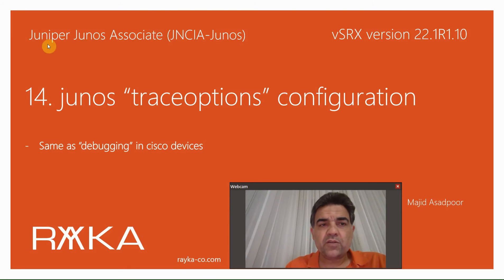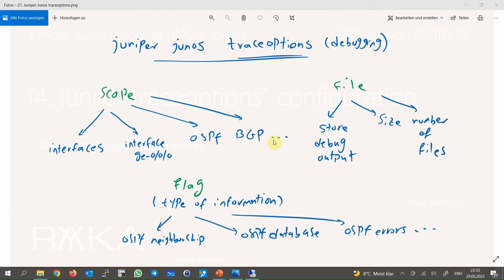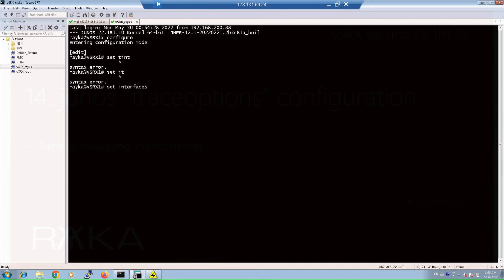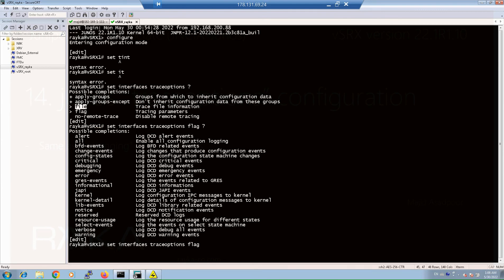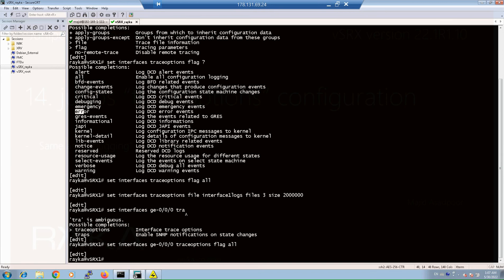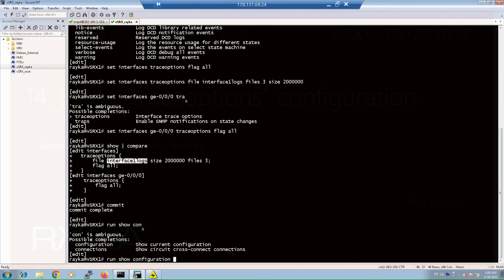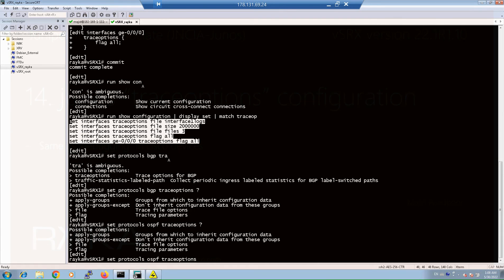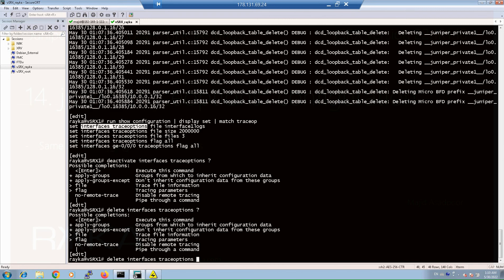14. junos “traceoptions” configuration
Junos traceoptions is the same as the debugging tools from Cisco and many other vendors. You can use the traceoptions feature to monitor the device background process and traffic to and from the Juniper device.
Traceoptions is a critical tool in troubleshooting, but it takes up a lot of disk space and needs to be enabled when needed and disabled after troubleshooting is complete.